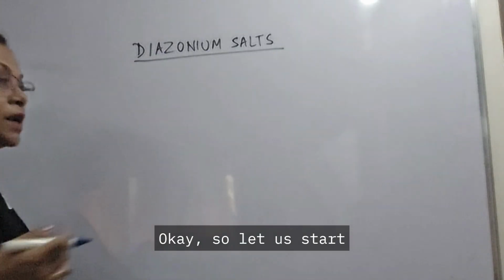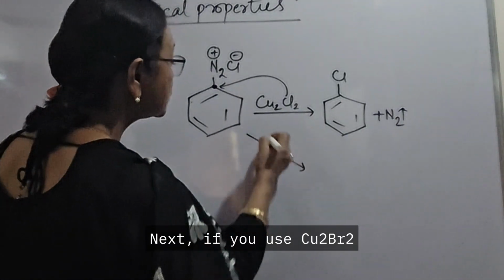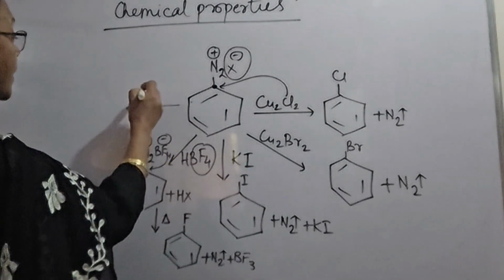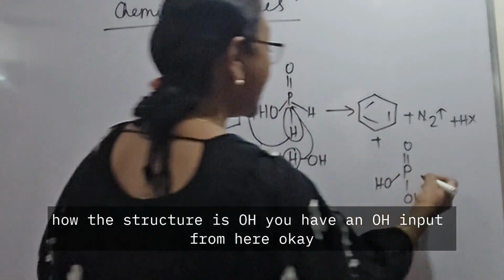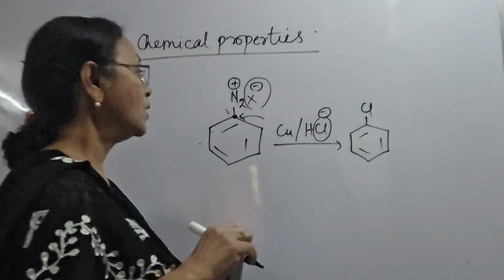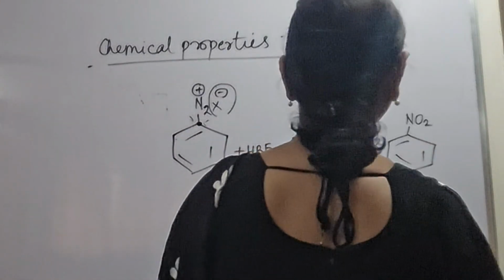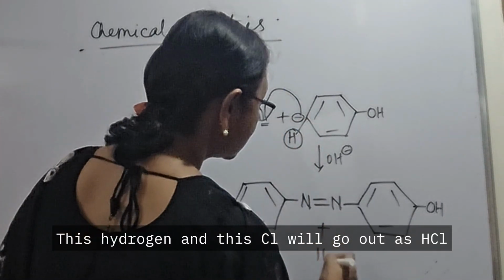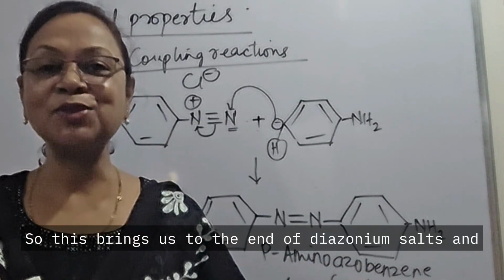Mastering Diazonium Salts; An expert guide in 13 minutes